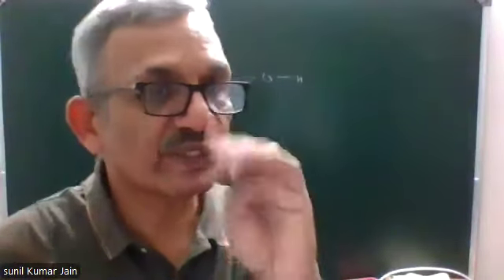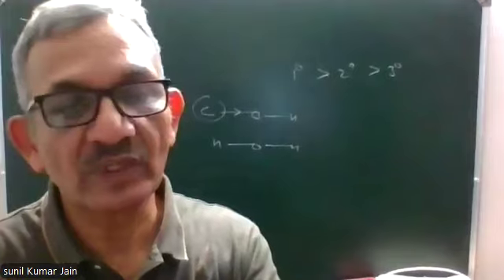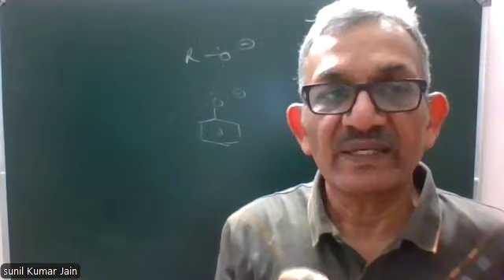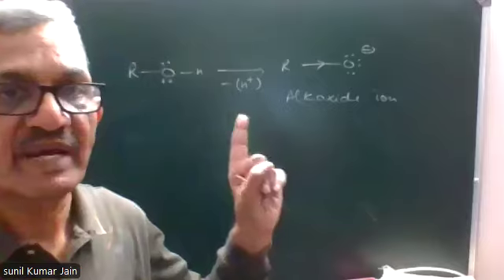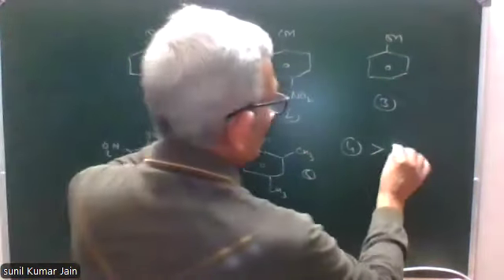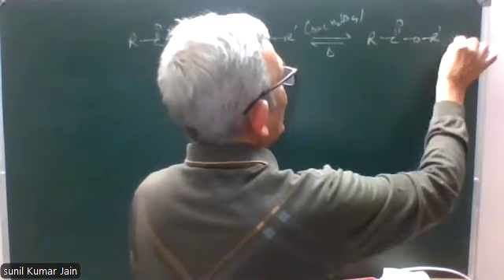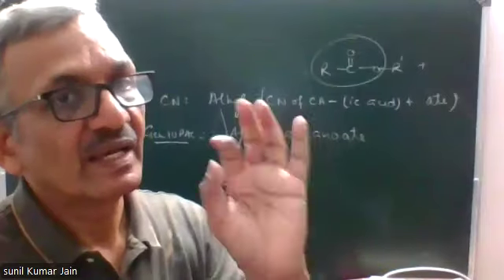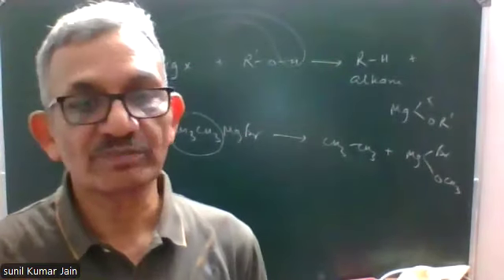12th-Chemistry/Alcohols, Phenols & Ethers/V-04/Acidic Nature, Chemical Properties